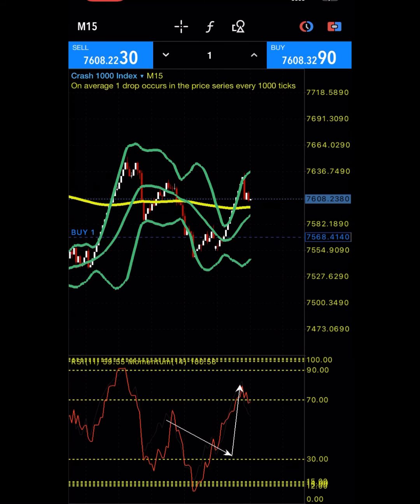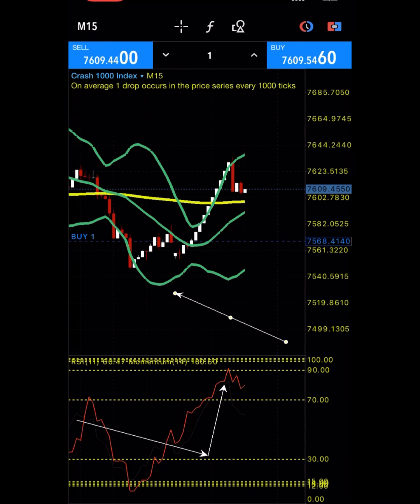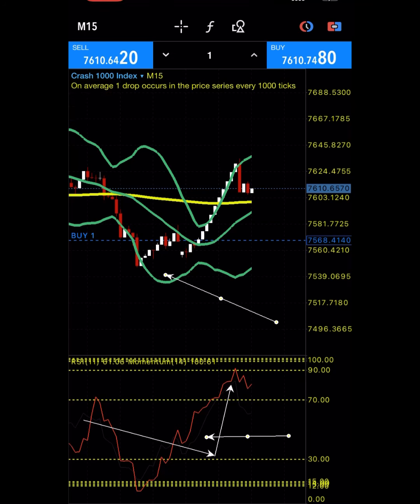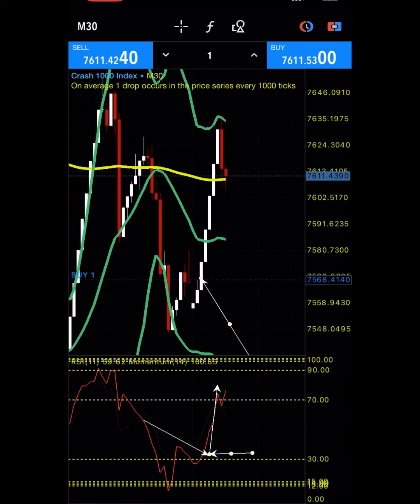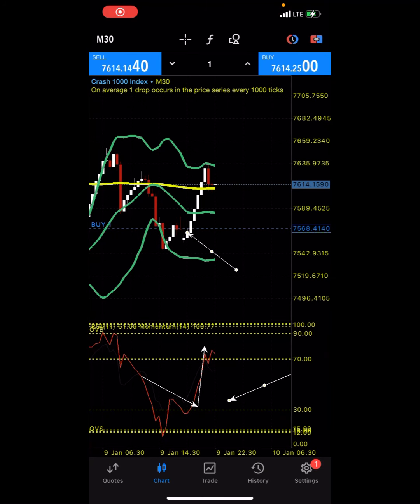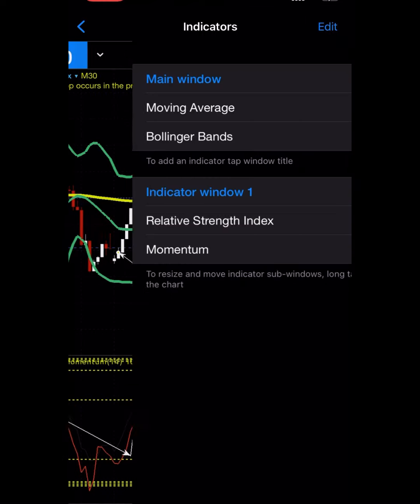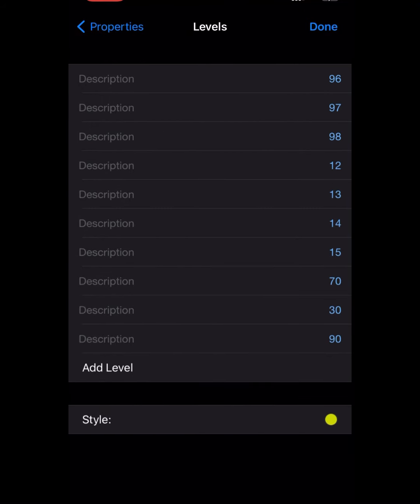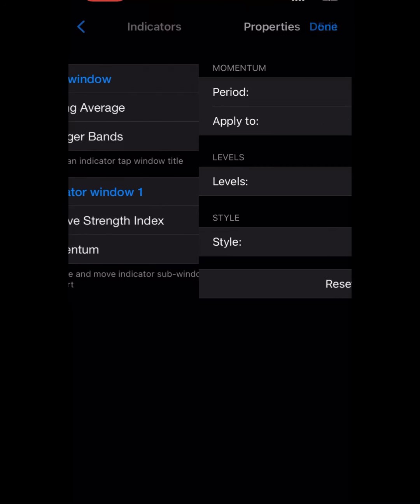Trade Boom and Crash with this 80% Winning Strategy for 2022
_______/ EARN FREE BBCoin HERE\_________

1. Before you trade this strategy, Watch and Learn About Market Foundation here

2. Watch the strength and weaknesses of Support and Resistance